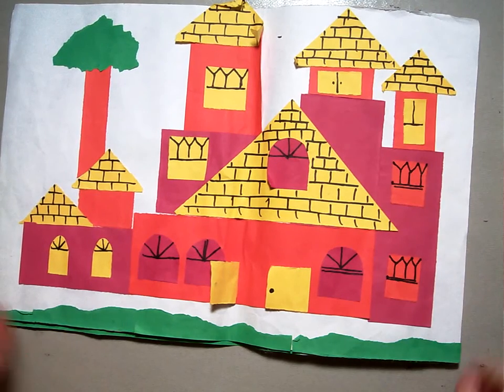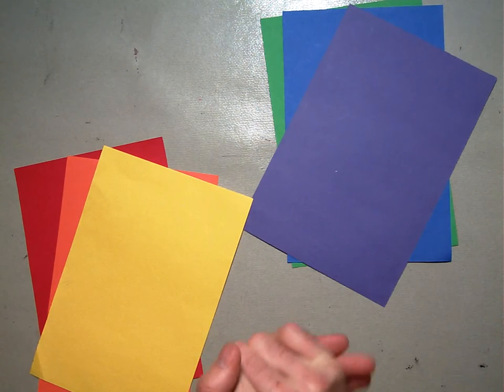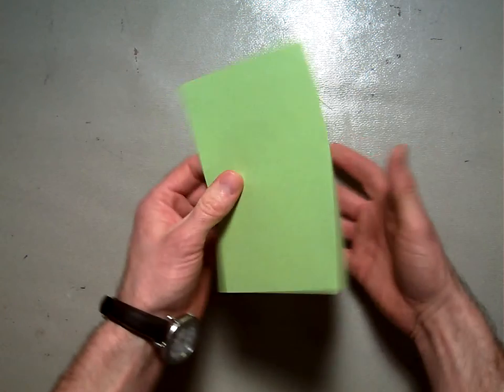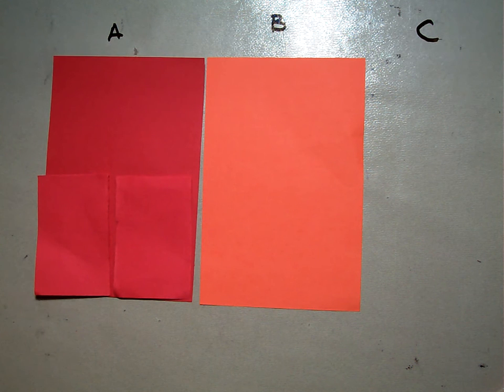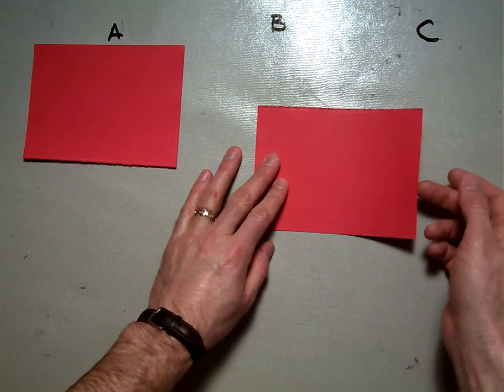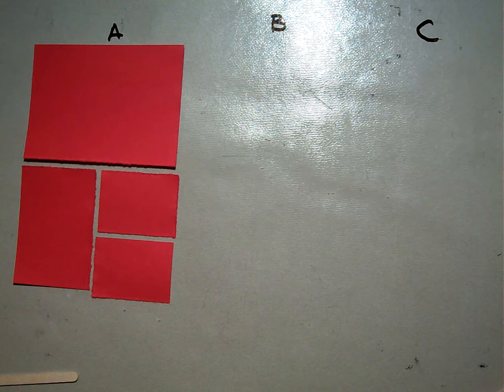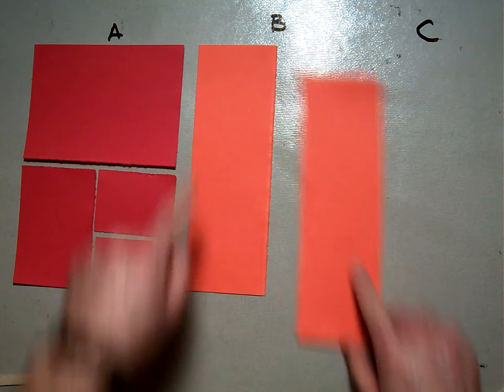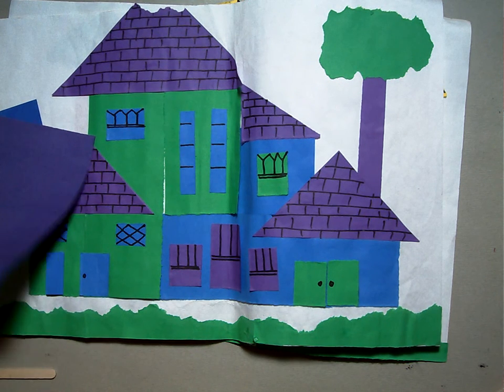Build a House Collage ripping A and B color Geometric shapes (Part 1/6)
In this part of the lesson first grade students learn how to fold and rip paper. We discuss geometric shapes and look at different shapes in architecture (using a PPT in class) We then learn about the warm and cool colors and pick a "color scheme." This is a guided discovery process in class.